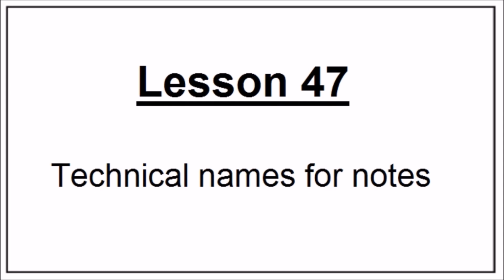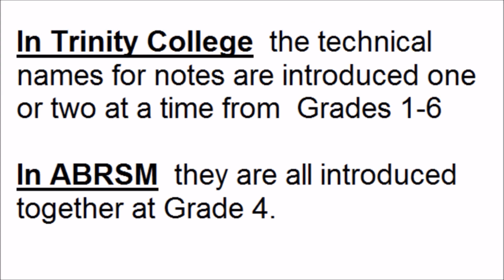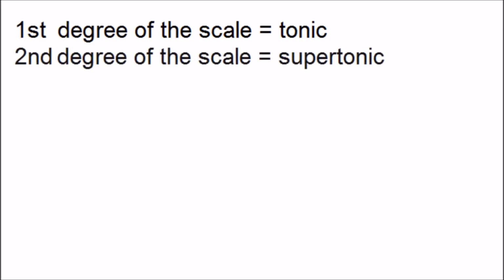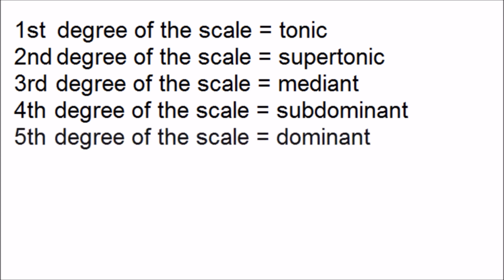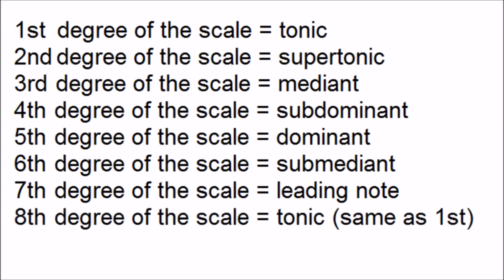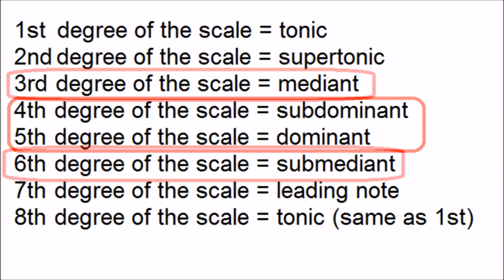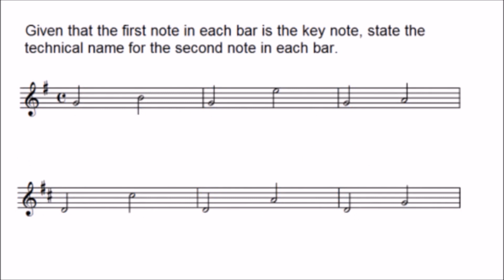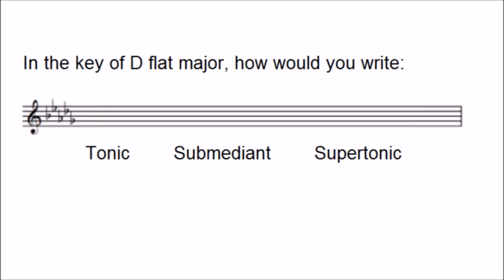🎼 Grade 4 ABRSM Theory (Grade 1-6 Trinity) - Technical Names for Degrees of the Scale - Lesson 47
Learn about " Technical Names of Notes (degrees of the scale" for Grade 4  ABRSM/Grade 1-6 Trinity Music Theory.

This requirement is simply a question of learning seven words corresponding to the seven degrees of the scale - and you already know the first one!

In Trinity College Theory they are introduced one or two at a time from  Grades 1-6 whereas in ABRSM Music Theory, they are all introduced together at Grade 4.

1st degree of the scale = tonic
2nd degree of the scale = supertonic
3rd degree of the scale = mediant
4th degree of the scale = subdominant
5th degree of the scale = dominant
6th degree of the scale = submediant
7th degree of the scale = leading note
8th degree of the scale = tonic (same as 1st)

There is a pattern to observe that might help you remember some of these. The prefix "sub" means below. So if the dominant is the 5th note up from the tonic, then the subdominant is the 5th note  down  from the tonic. The same is true for mediant (3rd note up) and submediant (3rd note down)